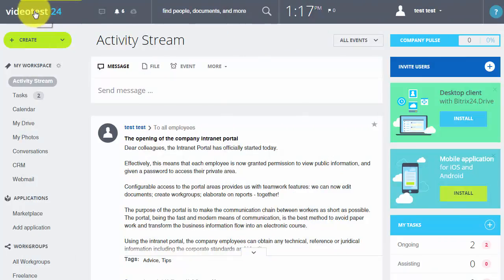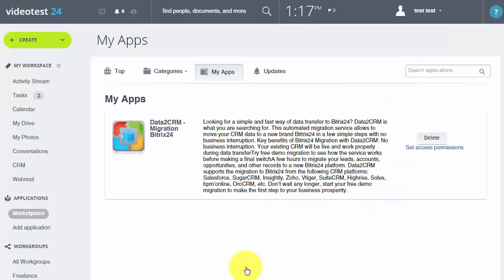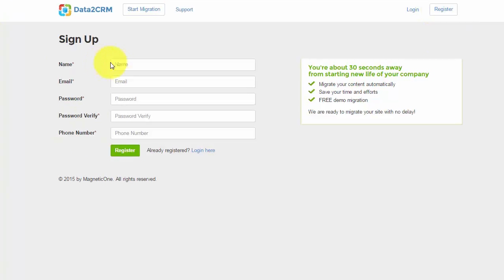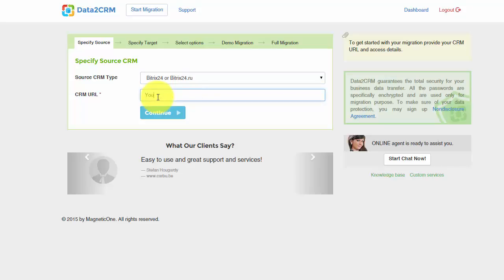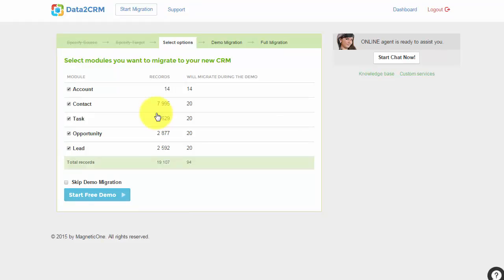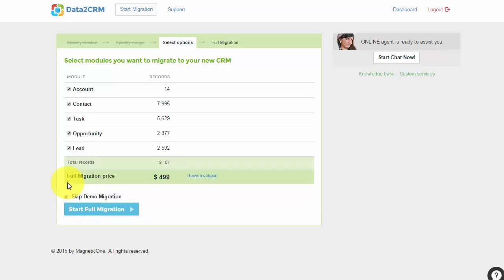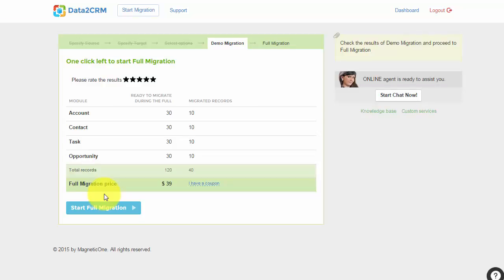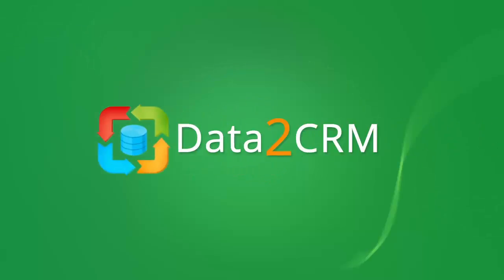How to Migrate Bitrix24 to Vtiger with Data2CRM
Data2CRM is an automated CRM migration service which is developed to migrate Bitrix24 to Salesforce with ease. Using this service, your CRM import will be as seamless as possible. Why migrate from Bitrix24 to Salesforce with Data2CRM?
It's simple:
- No copy/pasting
- No coding
- No business interruption
In this video tutorial you will find out how to migrate your CRM data from Bitrix24 to Salesforce automatedly. Go ahead and start your Bitrix24 migration with no delay at